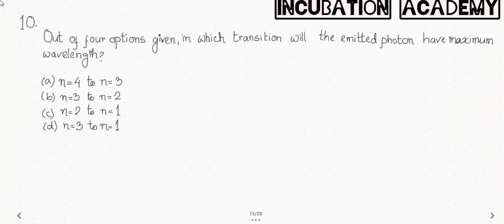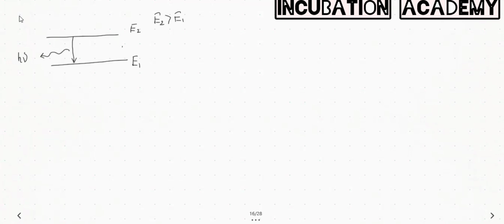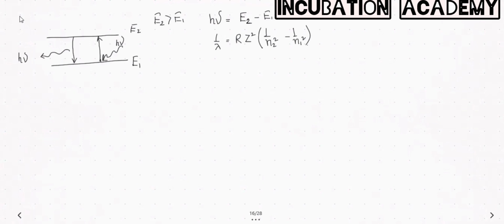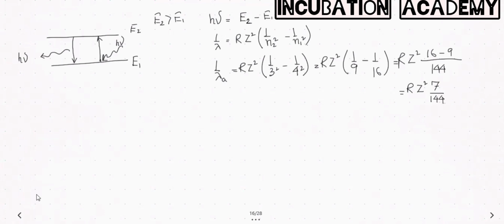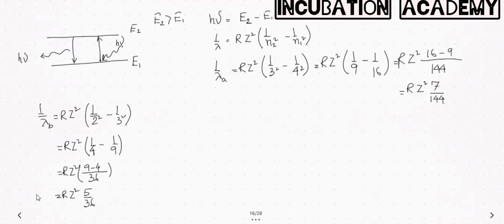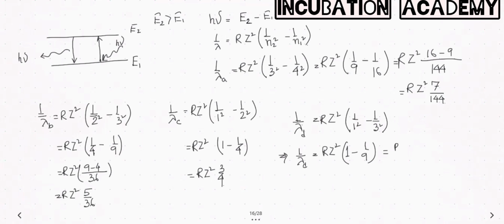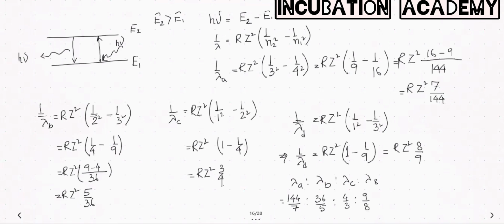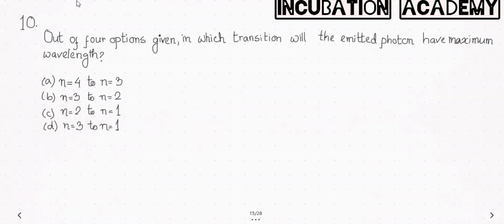Out of the four options ,which transition will the emitted photon have the maximum wavelength?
Spectral series of the hydrogen atom, discovered through observing its emission spectrum, are groups of spectral lines formed by electrons transitioning from higher energy levels to a specific lower energy level. The six main series are
the Lyman series (ending at n=1, ultraviolet),
the Balmer series (ending at n=2, visible),
the Paschen series (ending at n=3, infrared),
the Brackett series (ending at n=4, infrared),
the Pfund series (ending at n=5, far infrared), and
the Humphreys series (ending at n=6, far infrared).